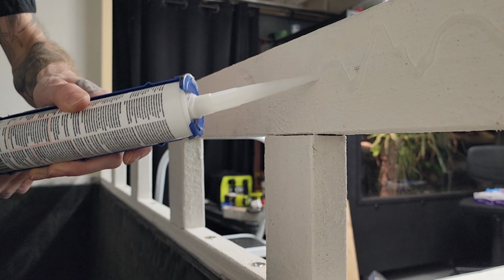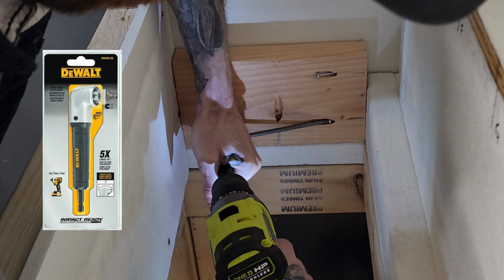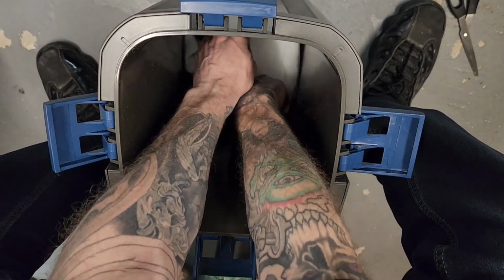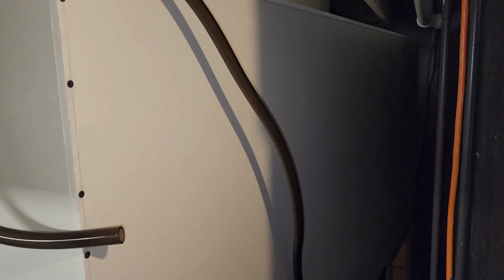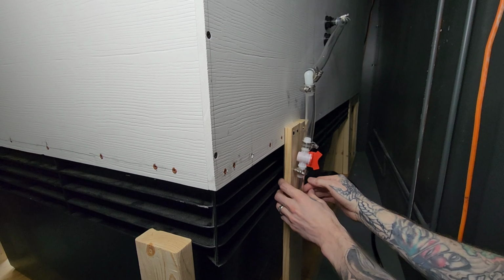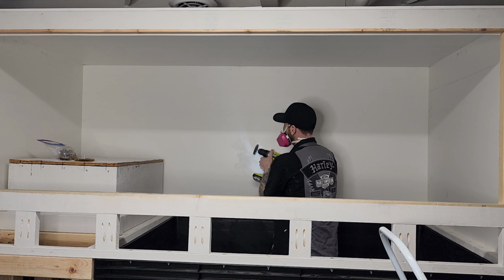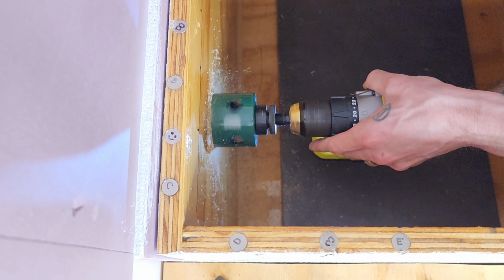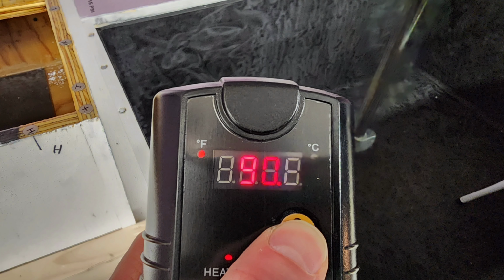DIY Ultimate Paludarium Water Filtration & Update Modifications (Part 3)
Welcome back to our paludarium journey, where I'm taking you behind the scenes of our latest project updates! In this video, we'll be diving into the exciting world of filtration and water feature construction, as well as sharing the progress I've made since our first installment.

Join me as we explore the essential components of paludarium filtration and unveil the construction of the bottom dam. Learn how to build out this vital feature step by step, ensuring optimal functionality and aesthetic appeal in your own paludarium setup. But that's not all – I'm also kicking off the creation of the 1st stunning waterfall, adding a captivating natural element to our enclosure.

In addition to these exciting developments, I'll provide updates on the overall progress of our paludarium since our last video.

🚨🛒 Shop All My Recommended Supplies:**
Amazon Storefront

Raffle ticket update
Send me a screenshot of all 3 subscriptions to my Instagram
this will give you 1 raffle ticket when I do the drawing at the end of the series. Check pinned comment for additional details

also shout out to @mikesmonitors1148 for brainstorming the updated hearing element in the nest box.